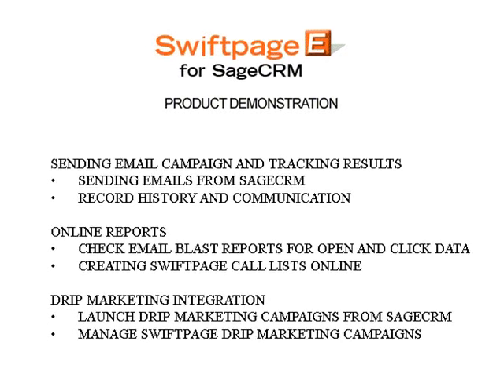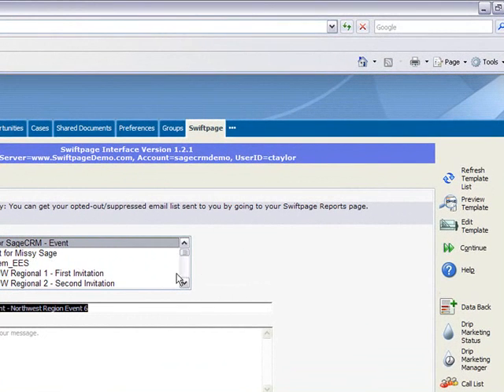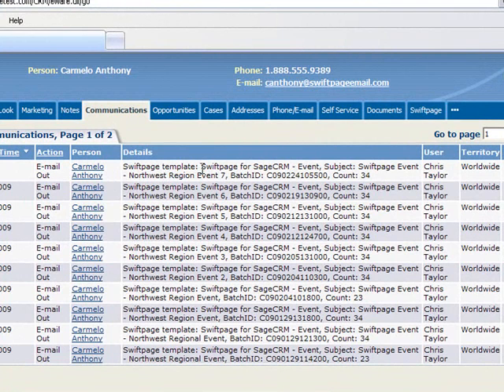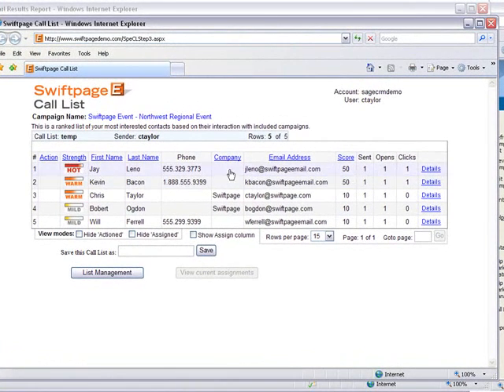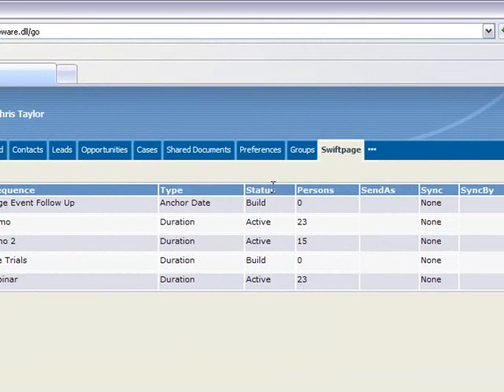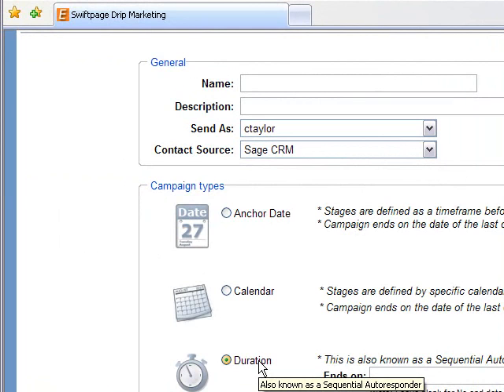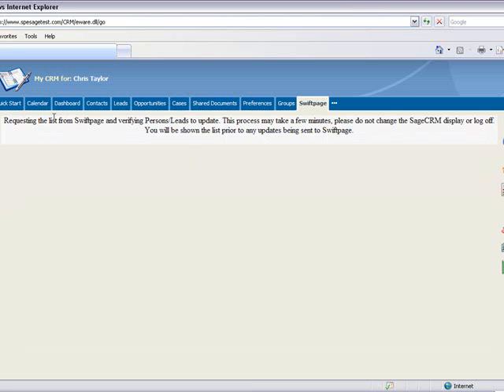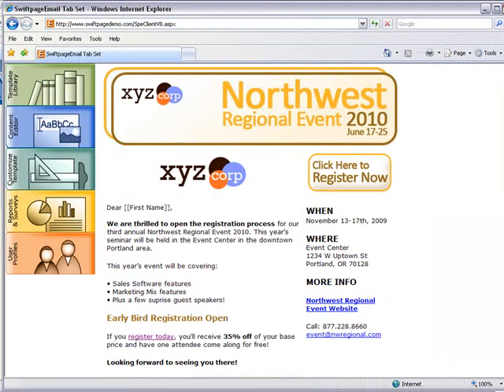Swiftpage 001 Demo